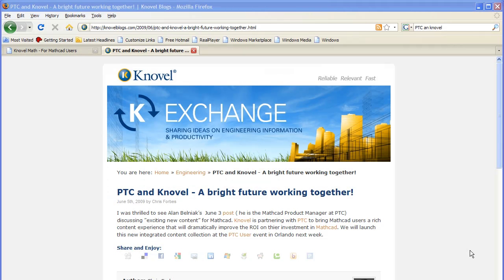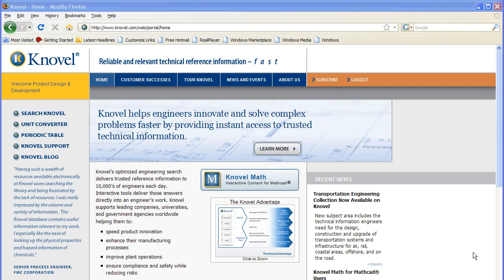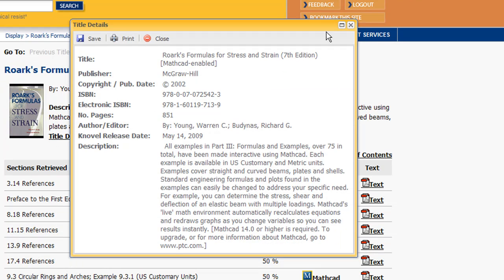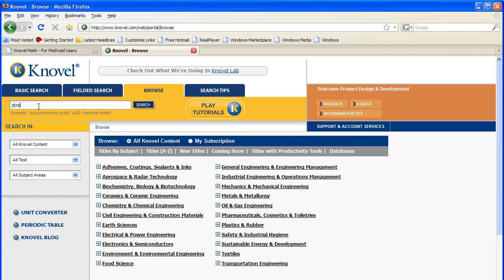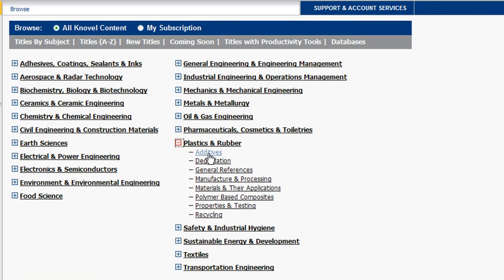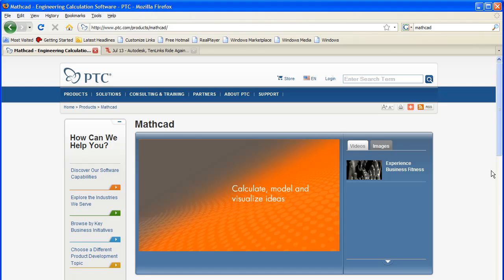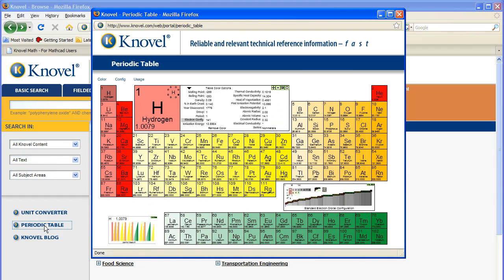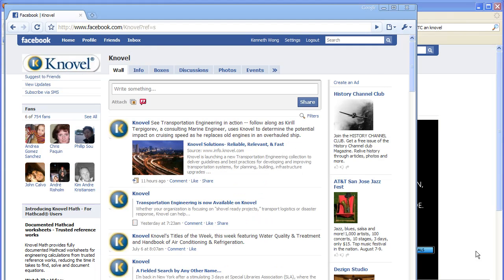Virtual Desktop MCAD New: Video Edition, July 16, 2009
In this issue: A look at Knovel's Mathcad integration to let PTC Mathcad users extract editable equations from engineering reference titles.